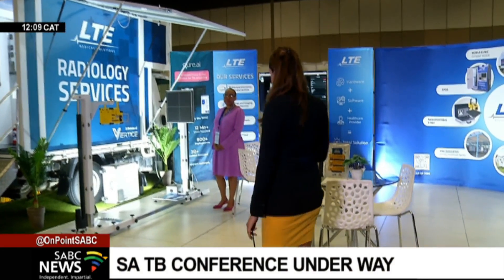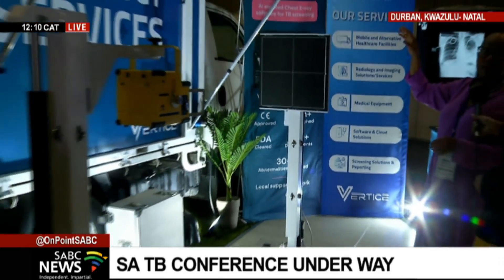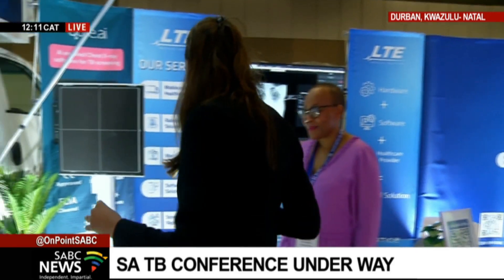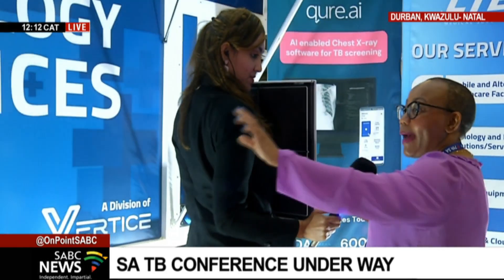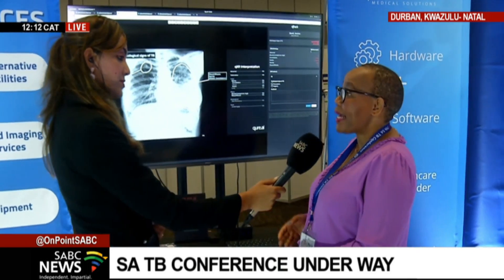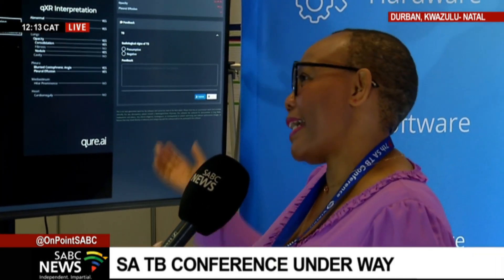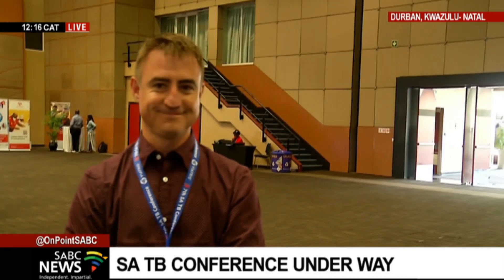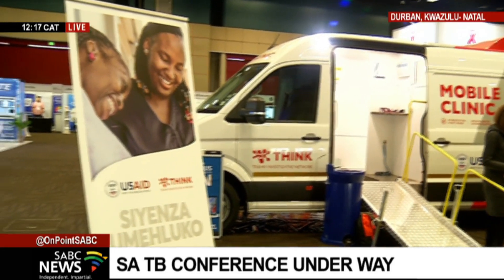South African TB conference | Technology used to screen for TB in rural areas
The South African TB conference is currently under way with scientists revealing new developments in treatment and regimens, including methods to prevent people from contracting the disease.

For more we cross to SABC News Reporter Jayed Paulse.